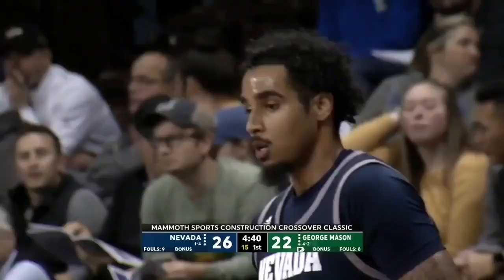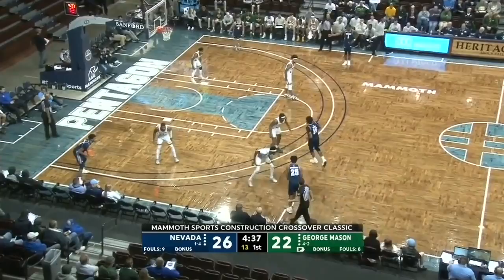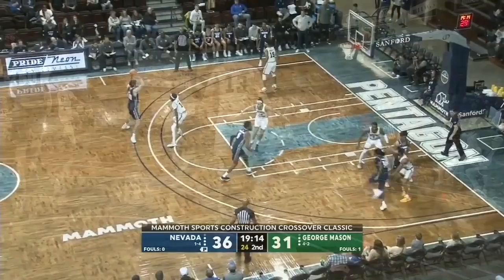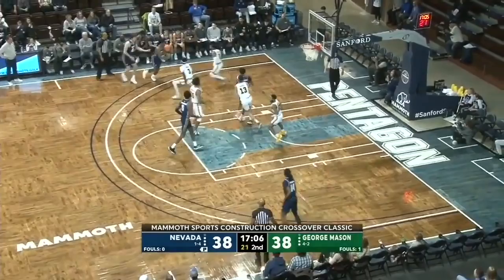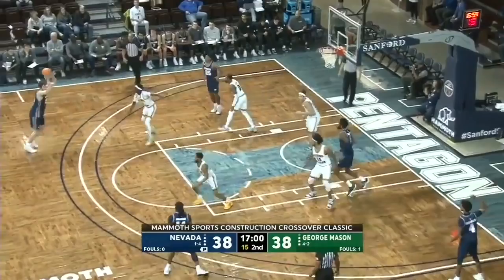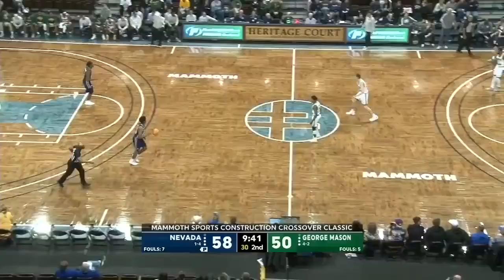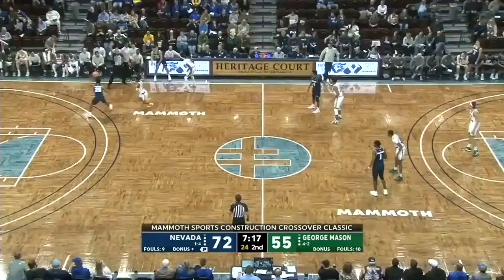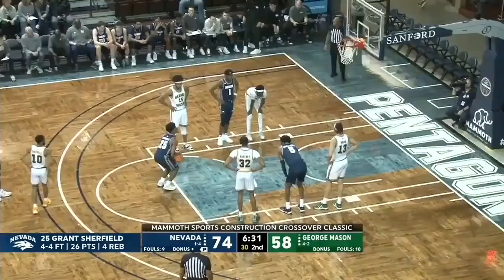Grant Sherfield Is One Of The Most Underrated Scores In The Country! | 31 PTS vs GMU